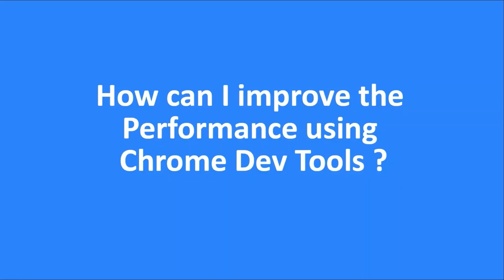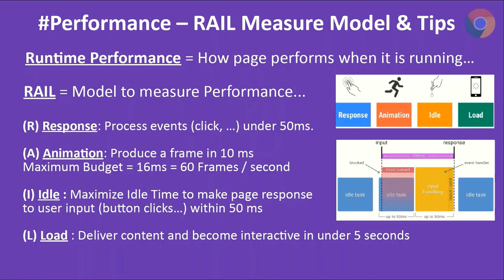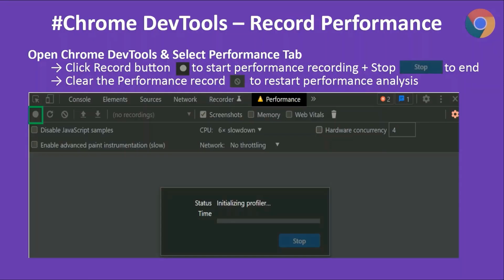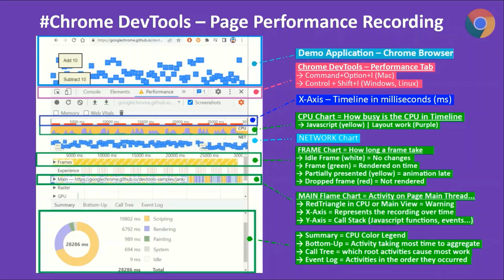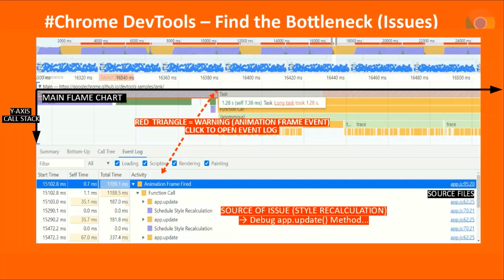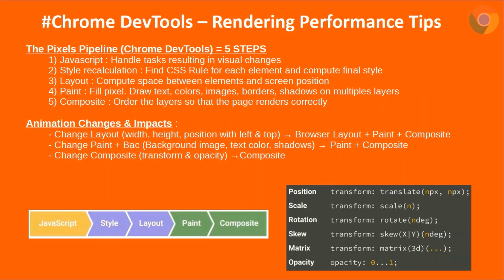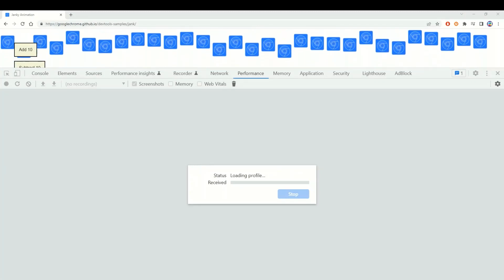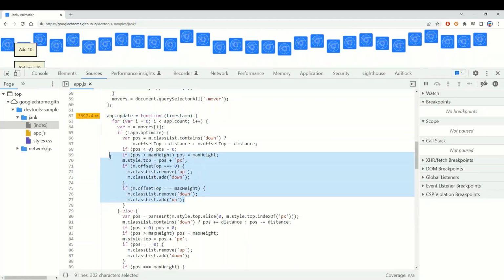Improving Performance - Chrome DevTools in 2024 (FULL TRAINING)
0:00 Introduction
0:24 Performance impacts user satisfaction
1:15 Web Performance Model (RAIL)
1:46 Run Perf recording on Google Demo App
1:46 Measure Perf Chrome DevTools (incognito mode)
2:46 Page Performance Recording Explained
4:13 Fixing Performance Animations (locate red triangles and see source code time spent)
5:02 Rendering Performance Tips (understand pixel pipeline and use transform & opacity for high perf rendering)

This video shows how to use Chrome DevTools Performance Tab to find ways to make your pages faster.

You want to learn more and become a successful software developer ? Open Coding Jobs to learn, practice and get the best software jobs for free :